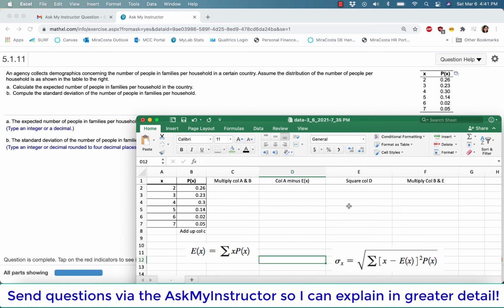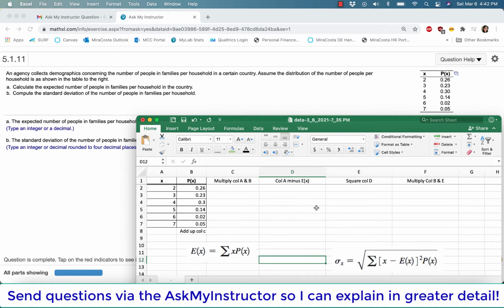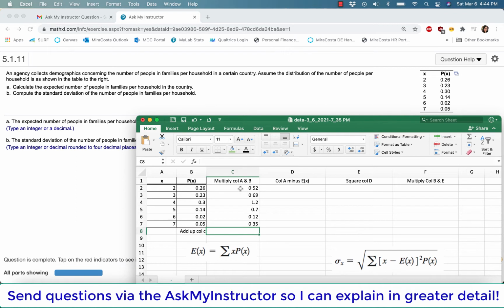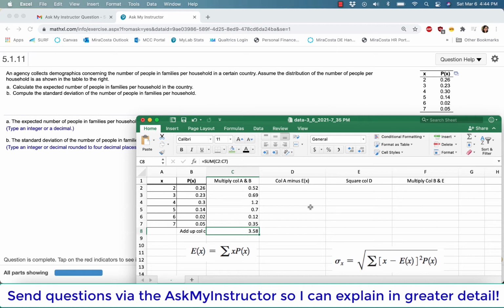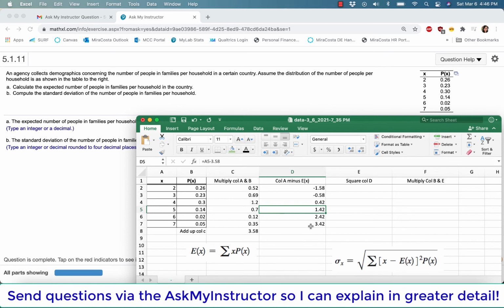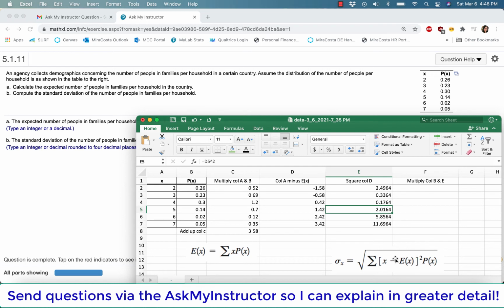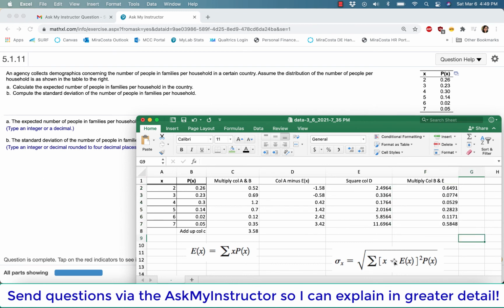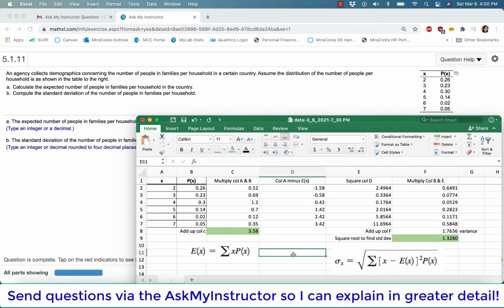How to Use Excel for Hmwk 5.1.11